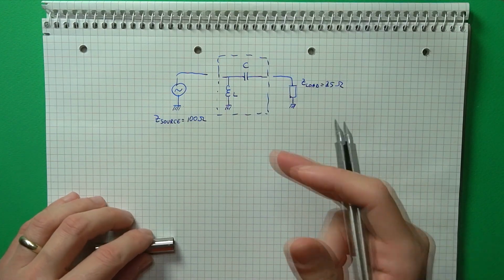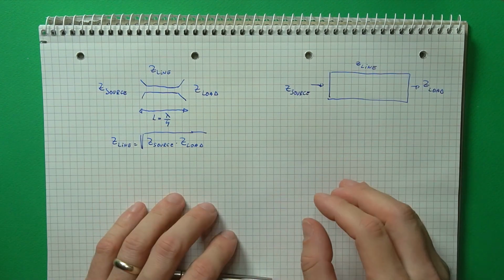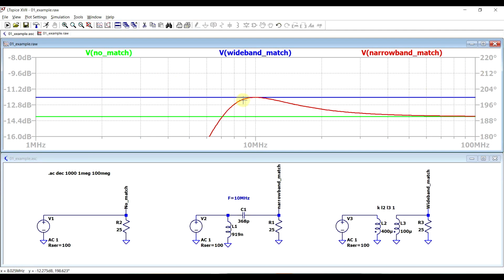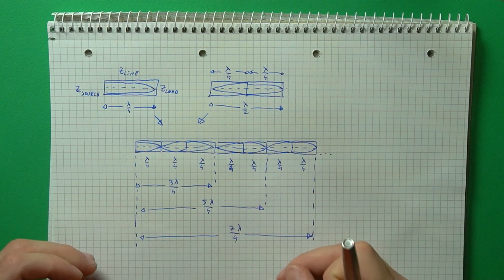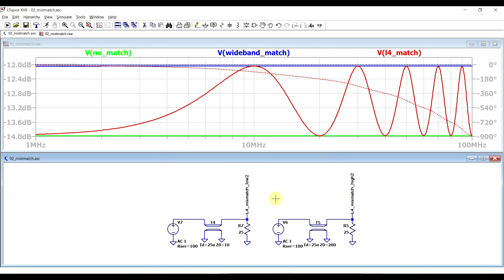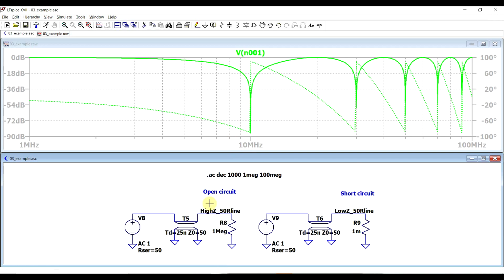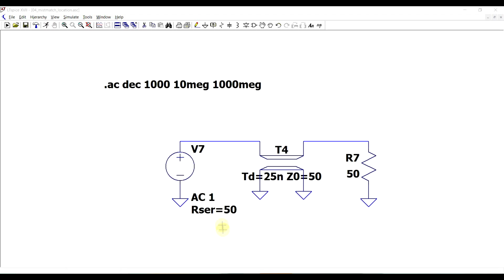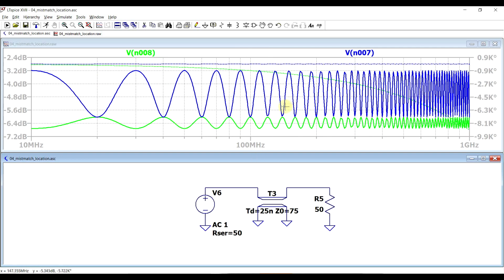Quarter wavelength impedance matching (1/2)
#176 In this video I continue looking at impedance matching techniques by analyzing a narrowband lossless method that is implemented without using discrete components but rather pieces of transmission line. Now, not just any piece of line will do, but rather a specific length of line is needed - a quarter wavelength of the used frequency.